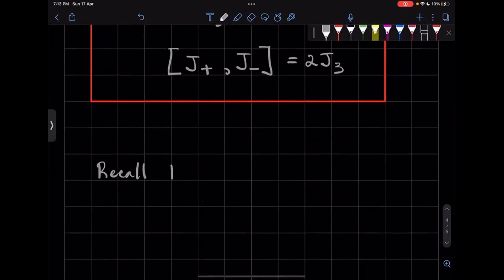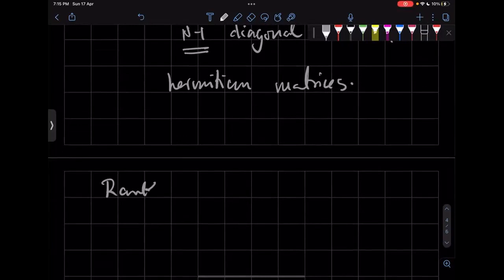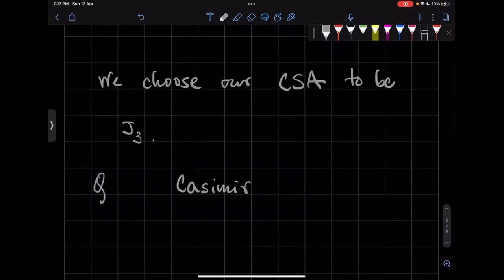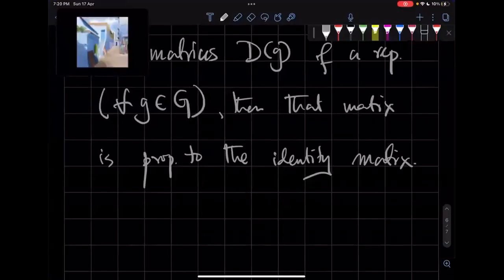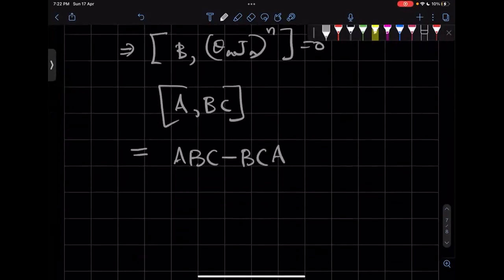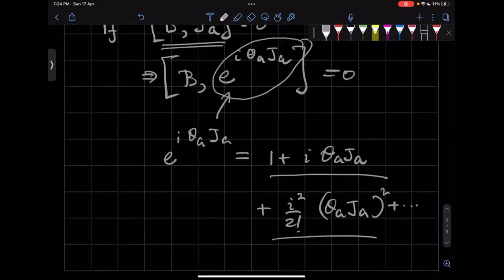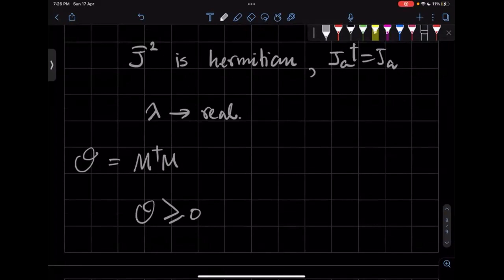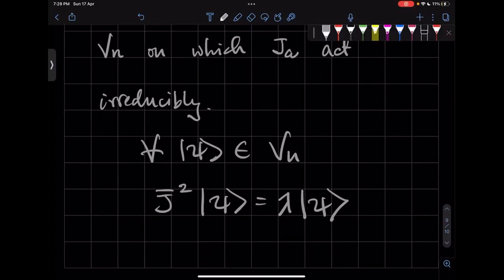Group Theory L23V2: The CSA and the Casimir Invariant of su(2)